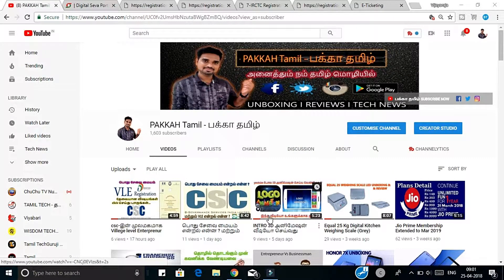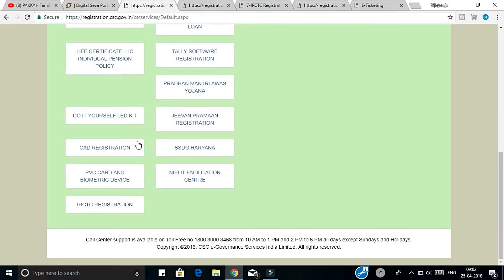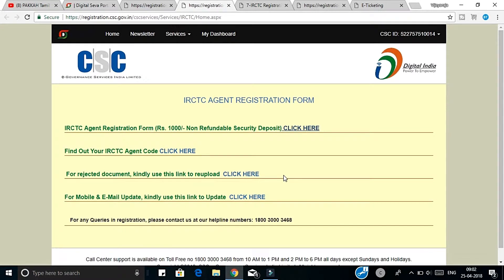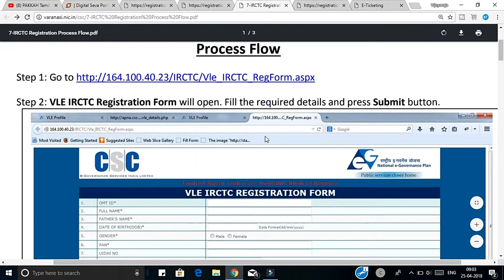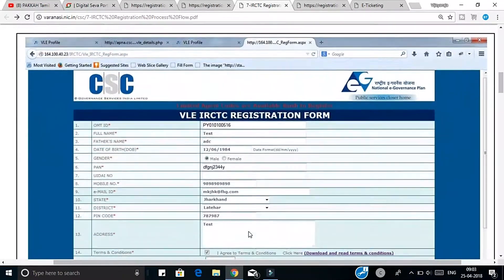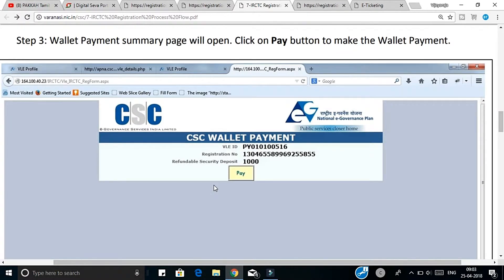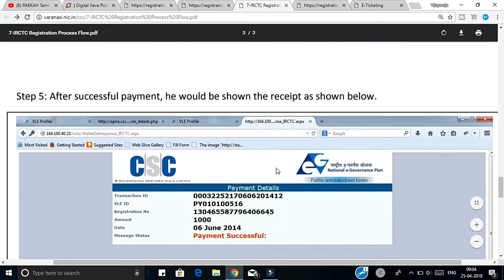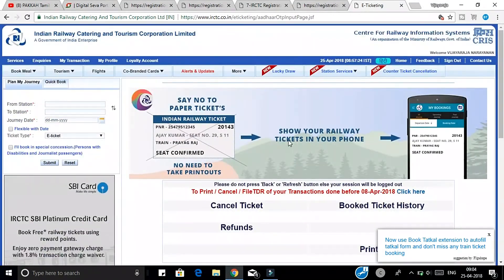IRCTC CSC இன் மூலகமாக எப்படி REGISTER செய்வது ??